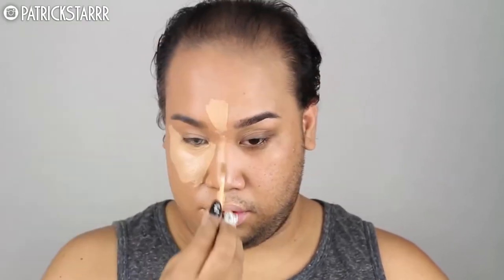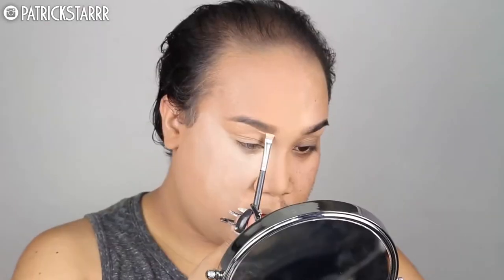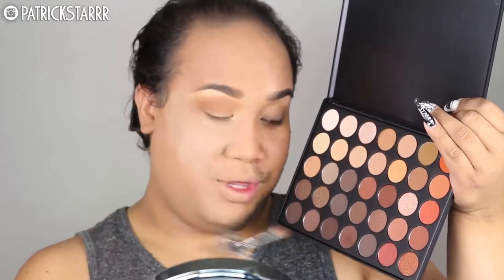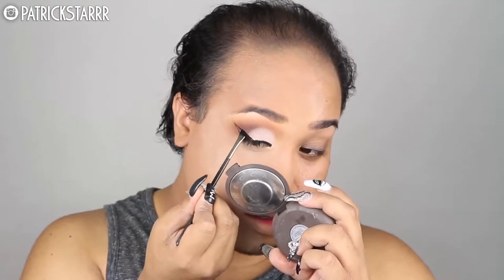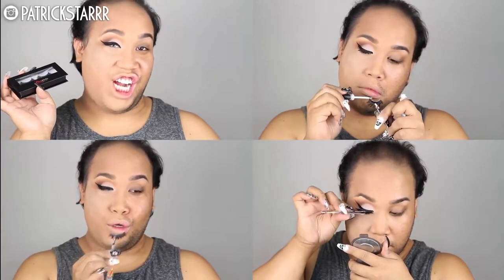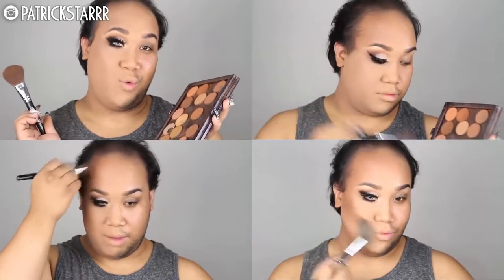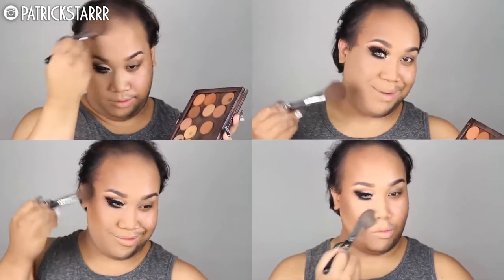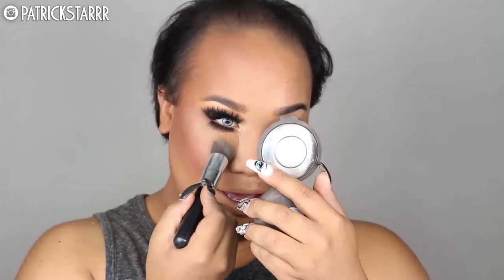THE POWER OF MAKEUP 2018